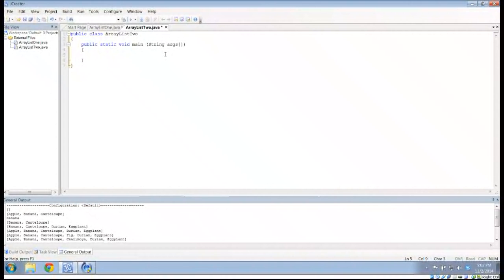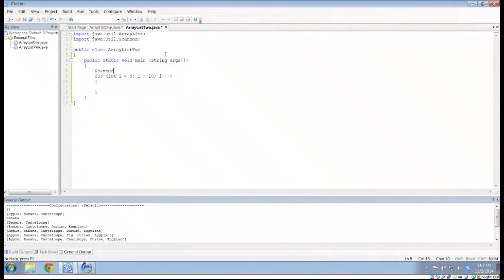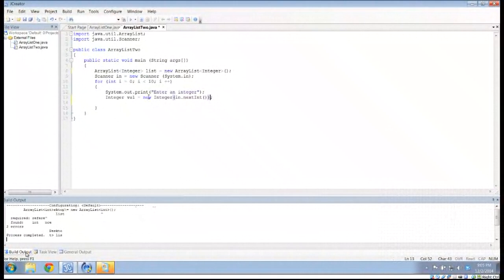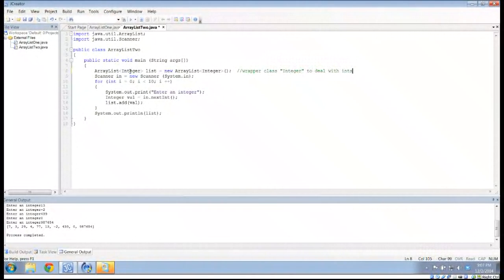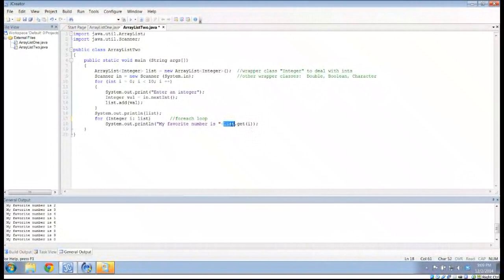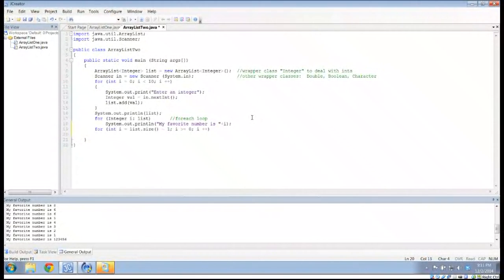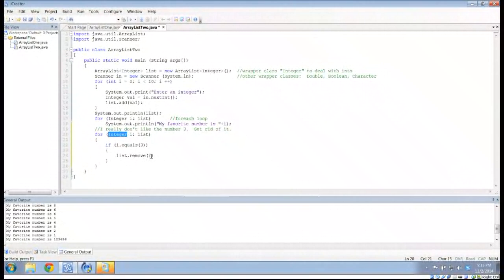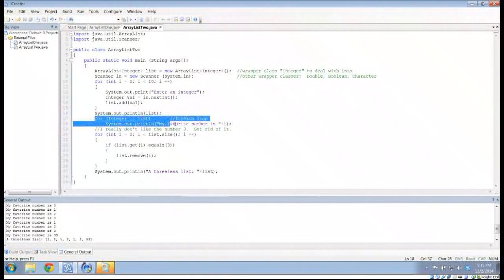Computer Science AP - ArrayList - Wrapper Classes and Foreach Loops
In this video, we discuss how to use wrapper classes like Integer, Double, and Boolean to put primitives in an ArrayList.  We also discuss how to use a foreach loop and when not to use one.